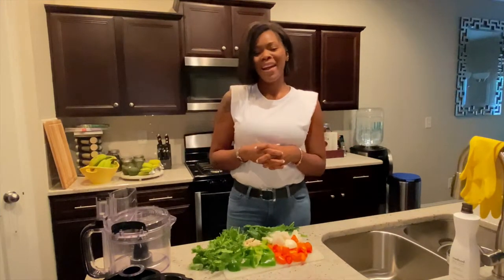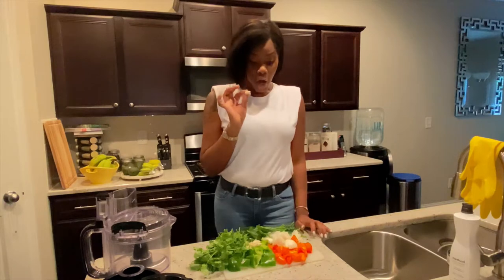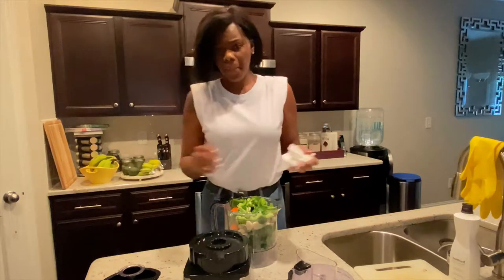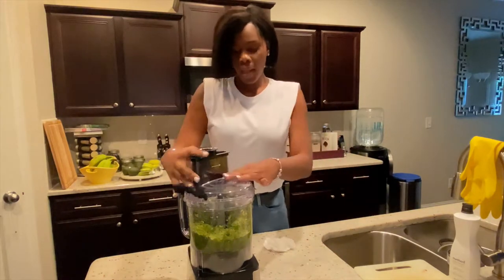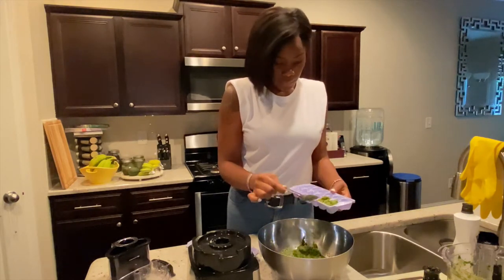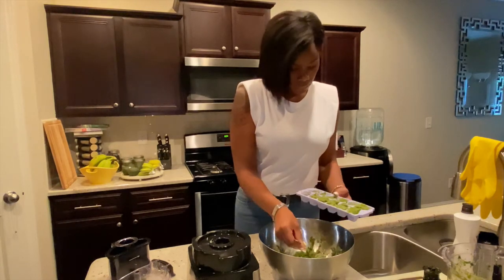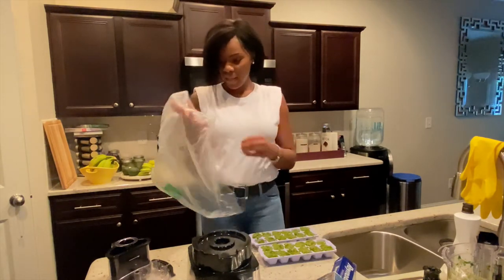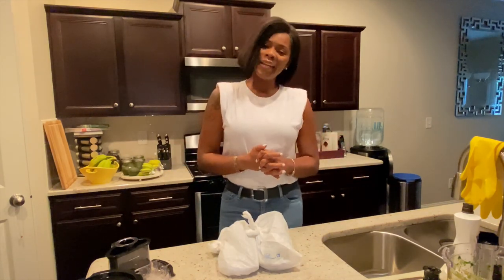How to make Sofrito for beginners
In this video I'm going to show you how I make a small batch of Sofrito a.k.a Recaito.
Adding this fresh batch of Sofrito to any Spanish dish will take it to the next level. Enjoy!!

Ingredients
2 Medium yellow onions
1 Cup of garlic cloves
1 Bunch of Cilantro
1 Bunch of Culantro
1 Cup of Sweet Pepper or Cachucha  Peppers
1 Green pepper or 2-3 Cubanelle Peppers

* Keep frozen or up to one week in your refrigerator*

What’s  my birth name: Sinaya
Where was I born and raised:  NYC
Where do I currently live: Atlanta
What’s my zodiac sign:

Coco